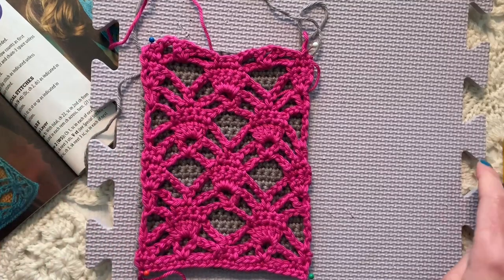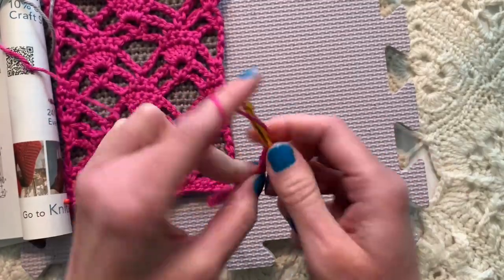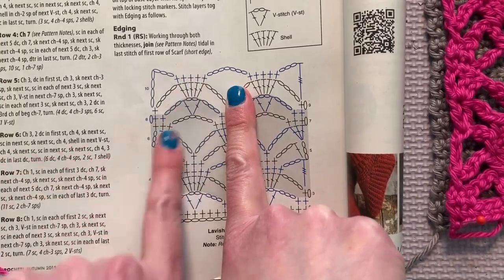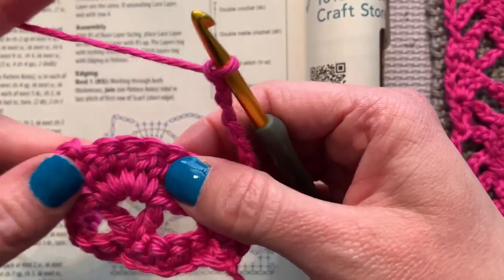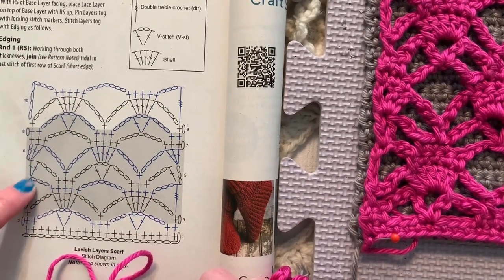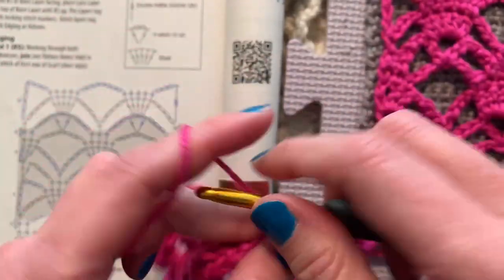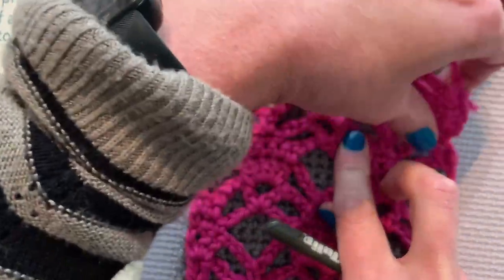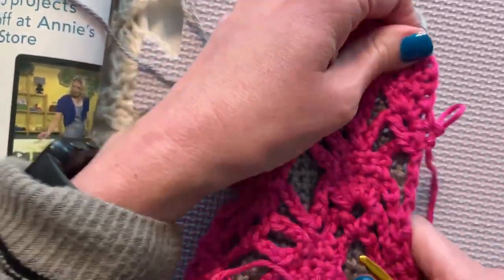Crochet the Lavish Layers Scarf (Right)